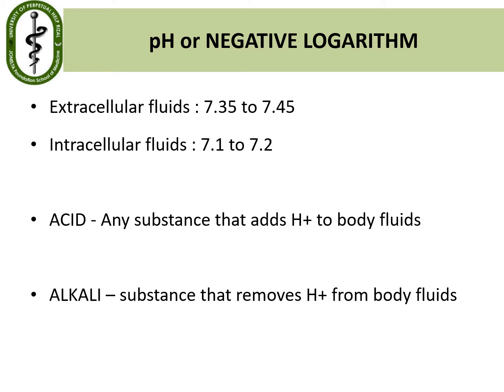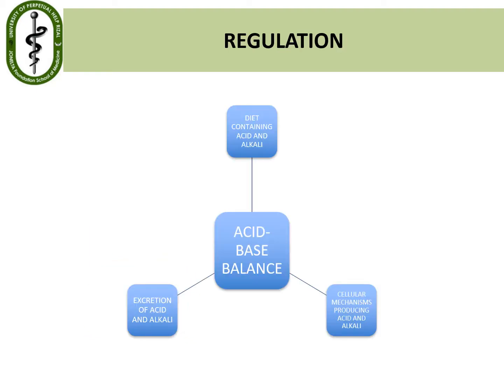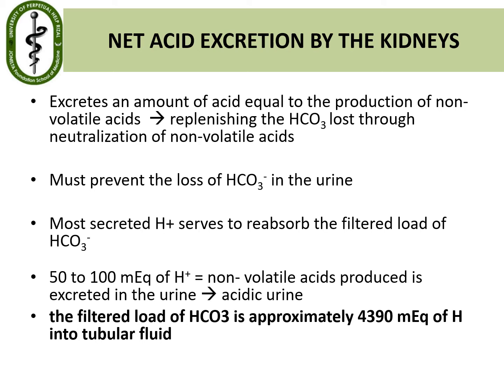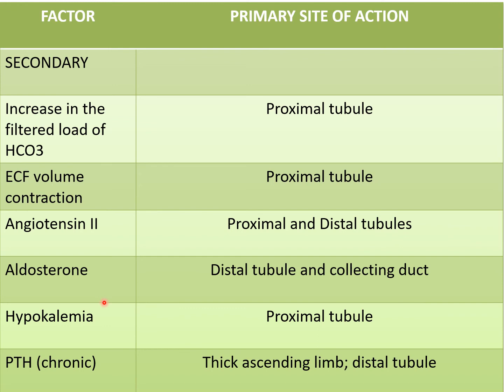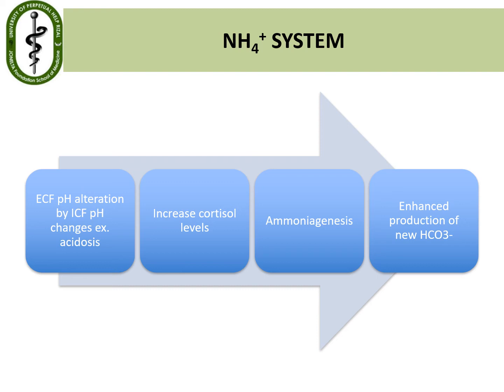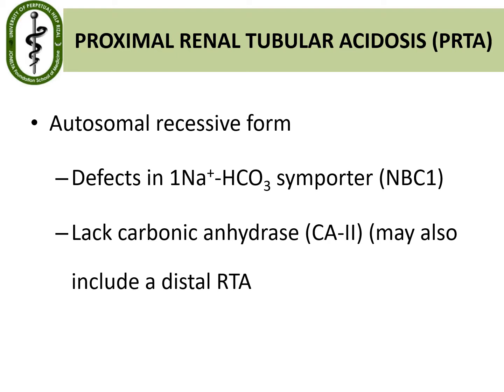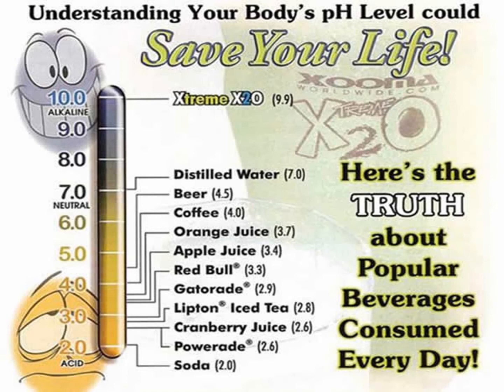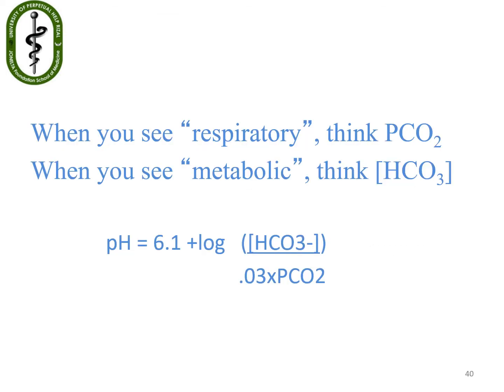Role of Kidneys in Acid-Base Balance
Physiology Lecture